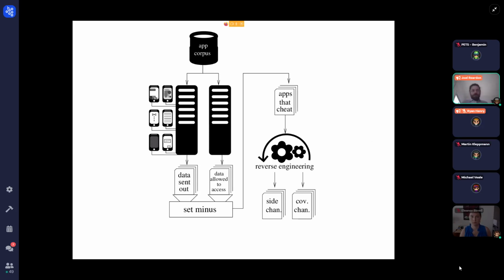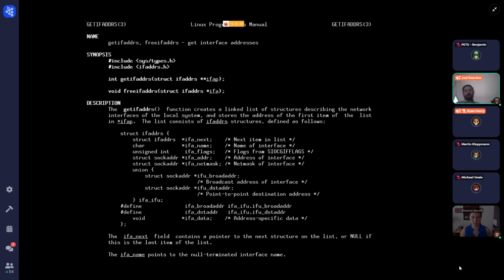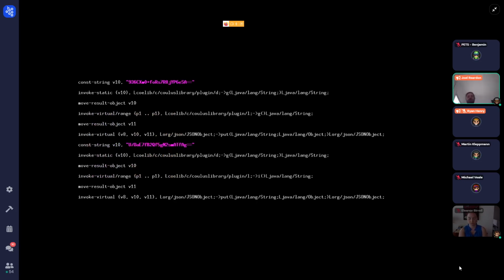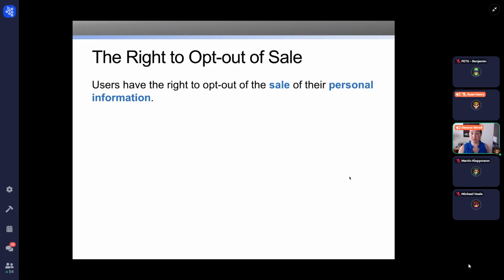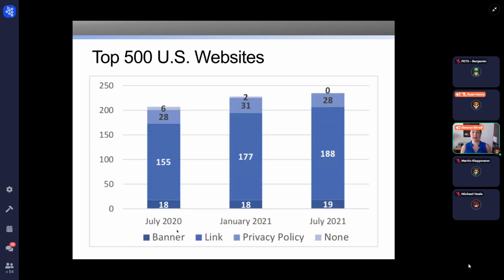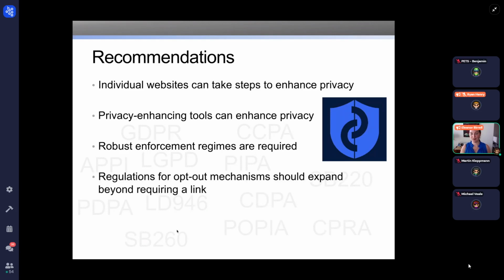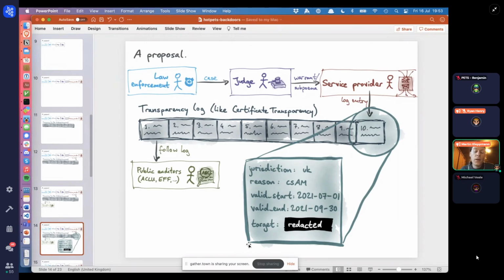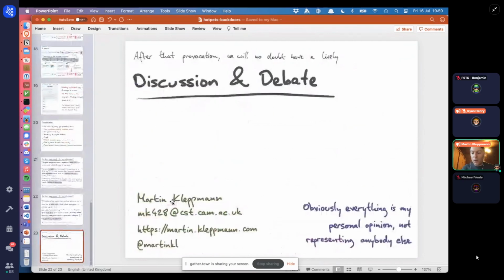HotPETs 2021 Session 2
The talks in the second session of HotPETs in order are:

CVEs from CNN
Joel Reardon (University of Calgary)

(Un)clear and (In)conspicuous: The right to opt-out of sale under CCPA
Eleanor Birrell (Pomona College)

Harm reduction for cryptographic backdoors
Martin Kleppmann (University of Cambridge)

00:00. CVEs from CNN
14:40. (Un)clear and (In)conspicuous: The right to opt-out of sale under CCPA
31:16. Harm reduction for cryptographic backdoors